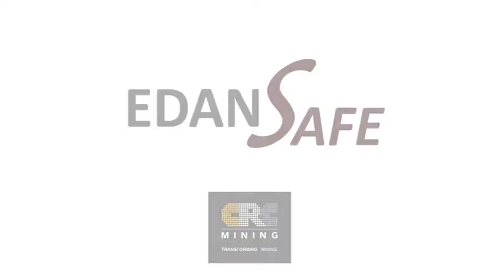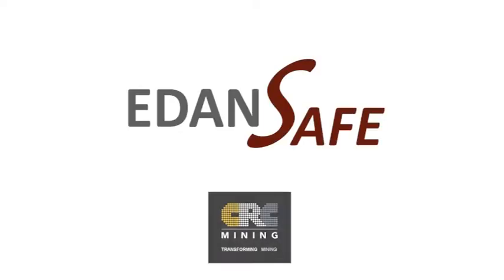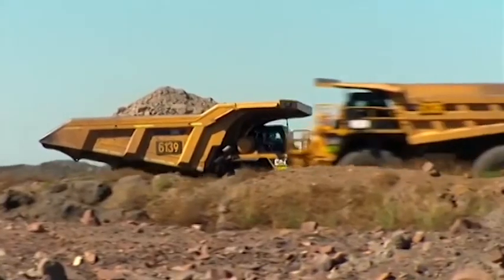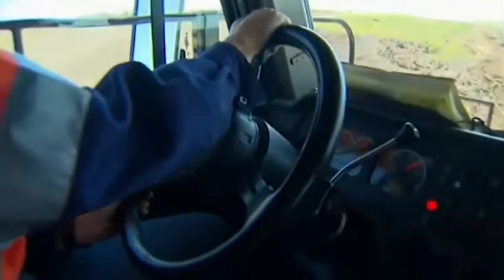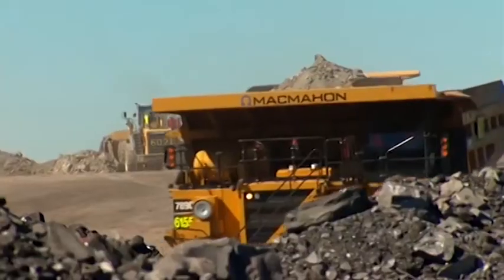CRCMining EdanSafe SmartCap fatigue monitoring solution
CRCMining has developed a unique technology for monitoring and managing the fatigue level of machine operators. SmartCap is a baseball cap with integral sensors that continually monitor the wearer's brainwaves to determine their level of impairment due to fatigue, reducing the risk of fatigue related safety incidents, as well as providing the information needed to improve alertness throughout the operation.

The Australian mining industry supported the development of the SmartCap technology as part of a continued effort to improve the safety of their employees; however it can be used in any setting where an individual can wear a baseball cap. Examples of non-mining applications include highway truck drivers, rail conductors, bus drivers, loading-dock crane operators and marine pilots.

CRCMining is making the SmartCap commercially available through its subsidiary company EdanSafe Pty Ltd, a manufacturer and seller of technology solutions for the heavy industry, transport, safety and private and public health sectors, with a strong focus on internal research and development for the creation of new technologies in all aspects of workplace health and safety.